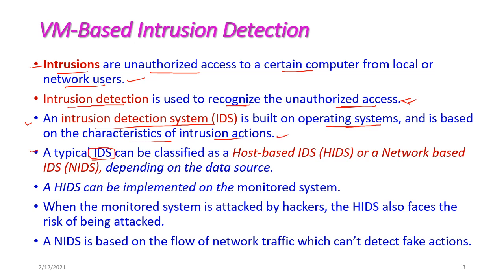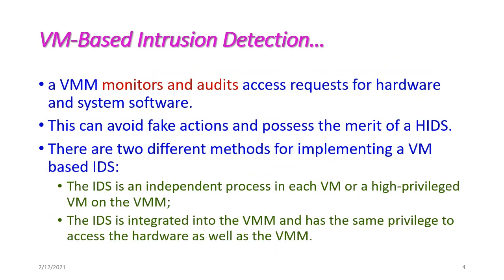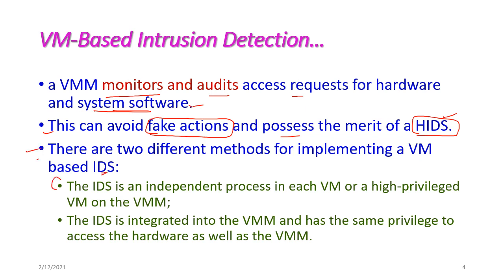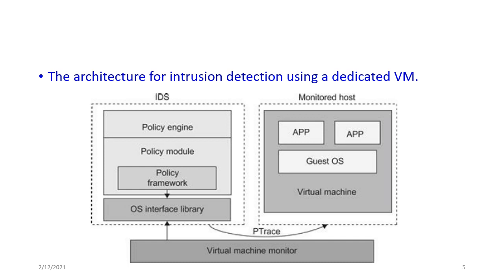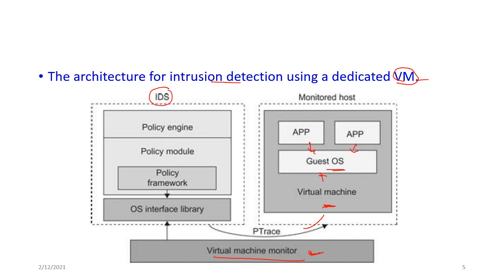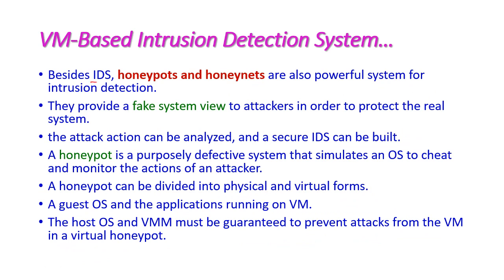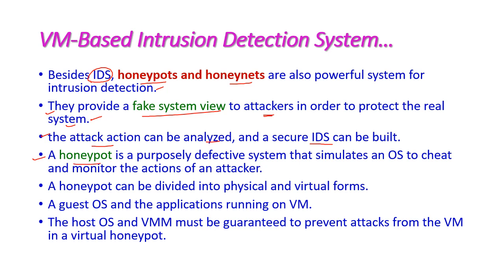Trust Management in Virtualized Data Centers-Virtualization for Data Center Automation (Part-2)-GCC